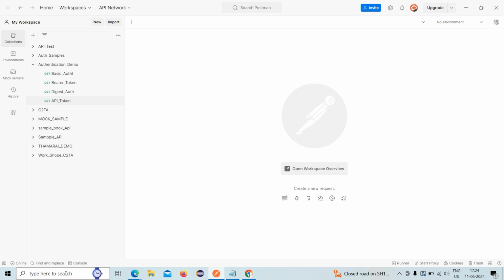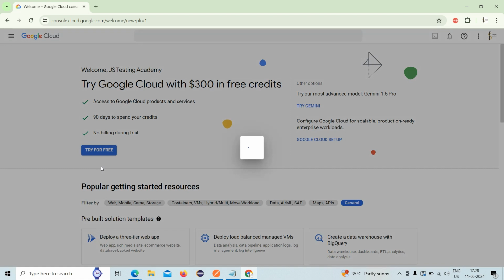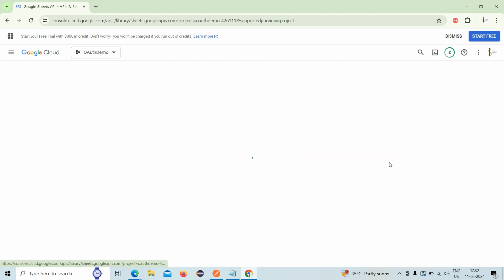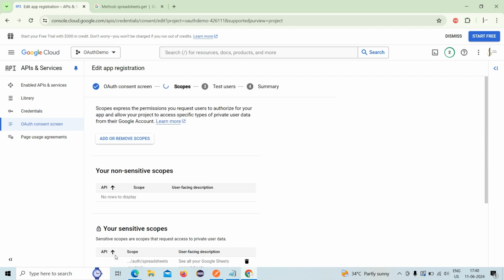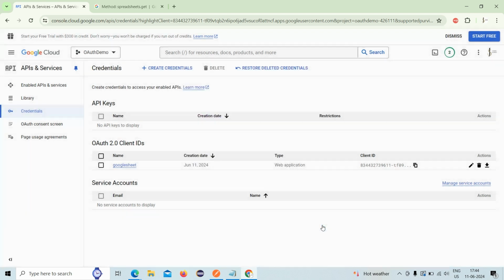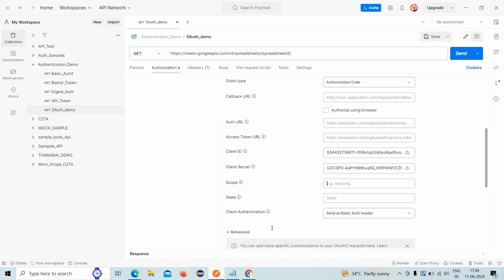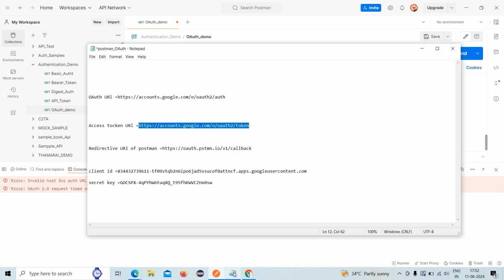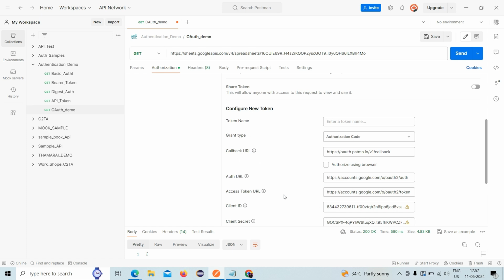Postman Authentication and Authorization -OAUTH 2.0 |Part 3 | JS Testing Academy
Postman Authentication and Authorization -OAUTH |Part 3 | JS Testing Academy

CHANNEL: @jstestingacademy